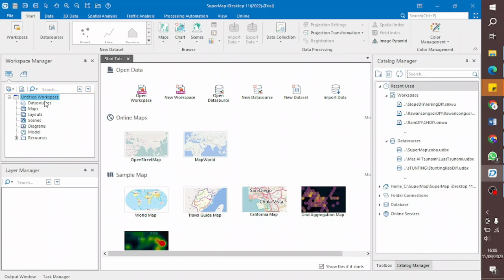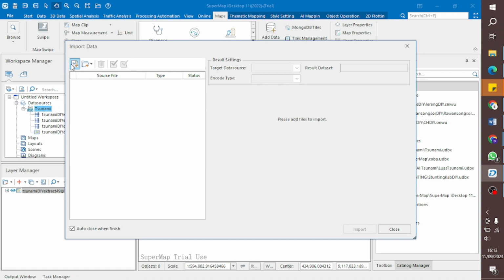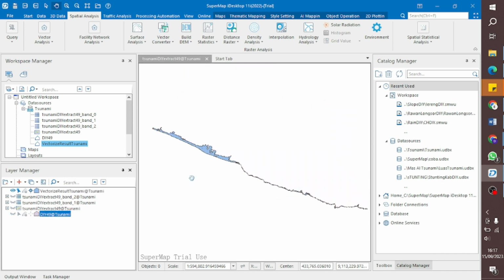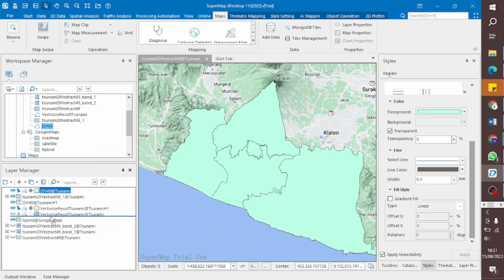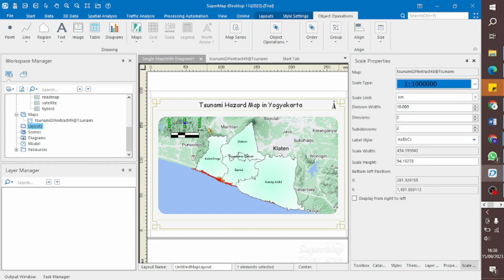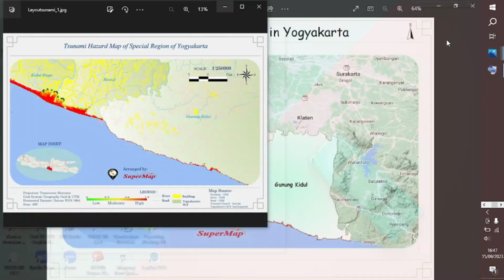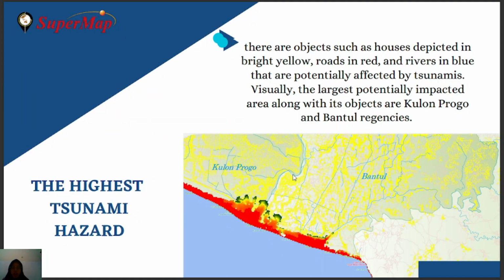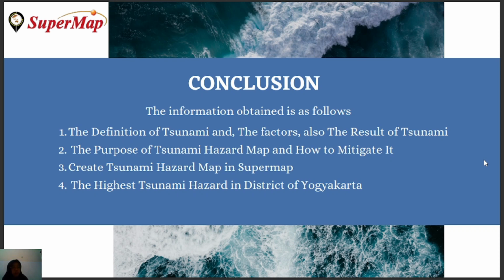Tutorial & Result! Tsunami Hazard Map of Special Region of Yogyakartawith Supermap